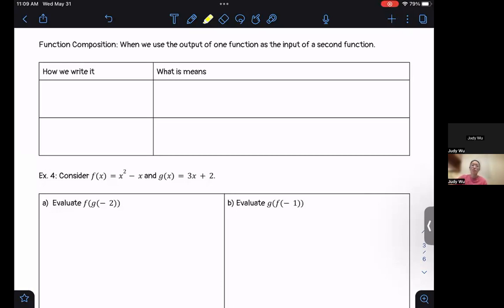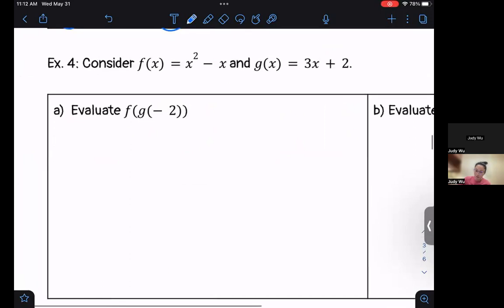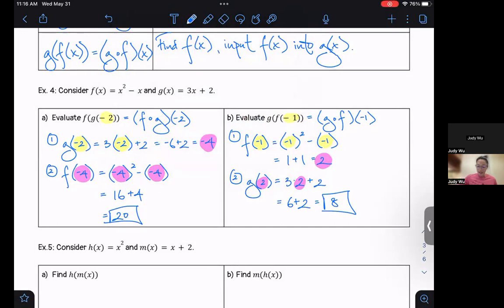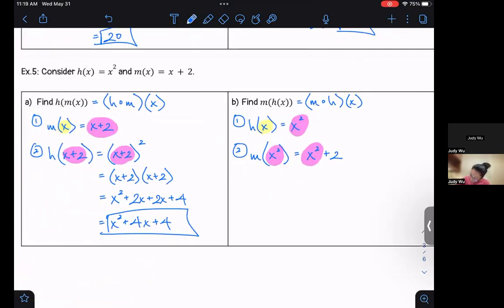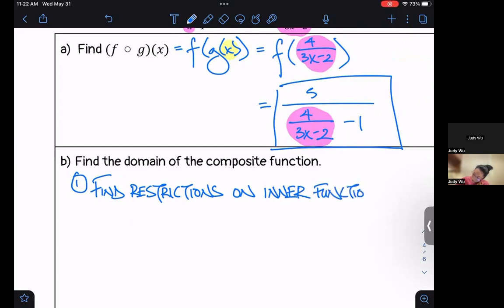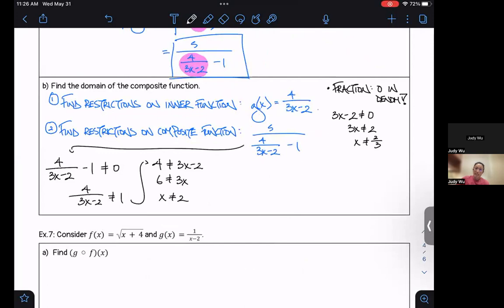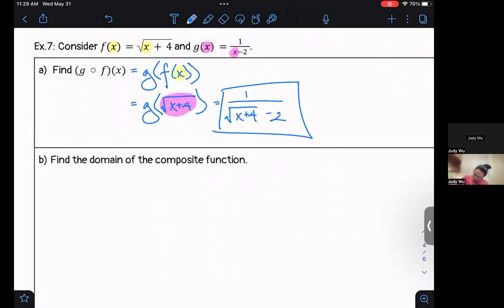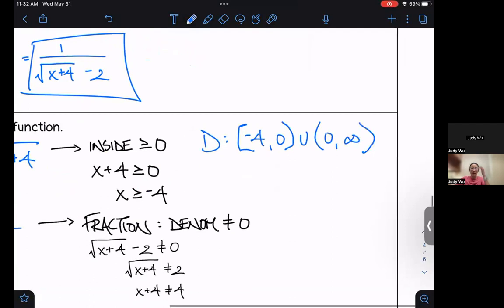1.4 Video Part 2